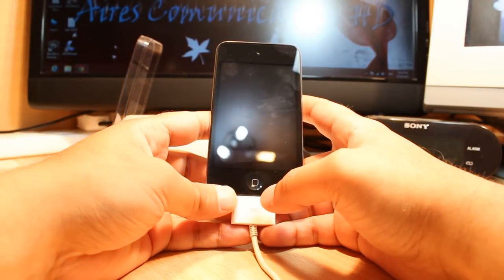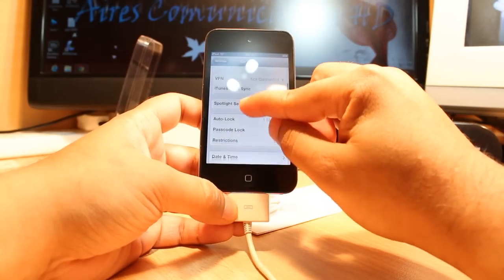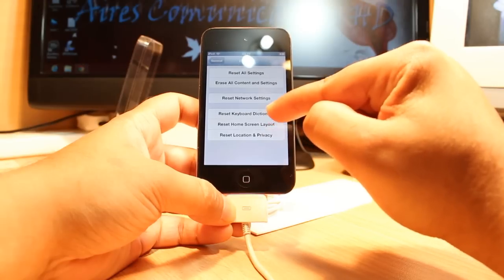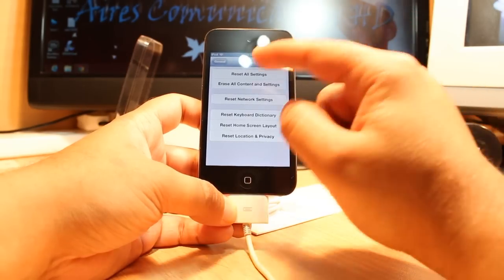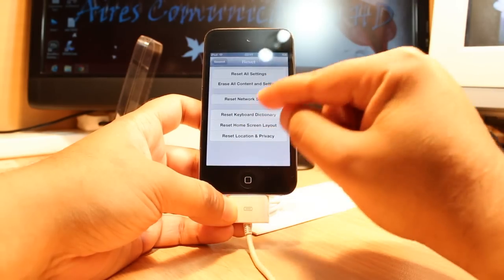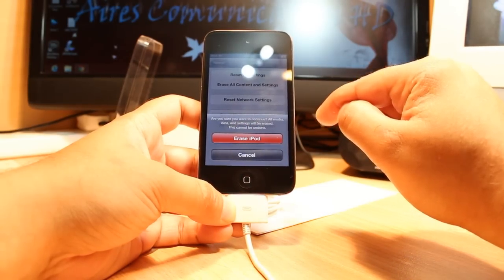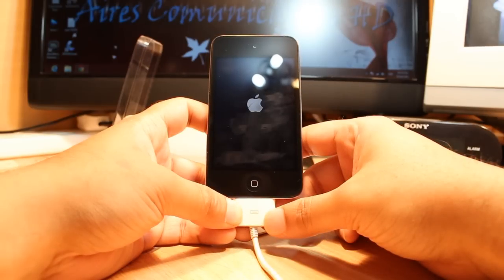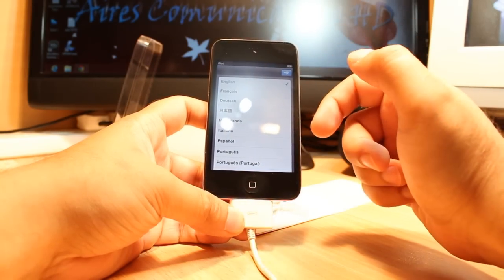Factory or Hard reset at iPhone 5, 4s, 4 iPod touch 5th, 4th gen